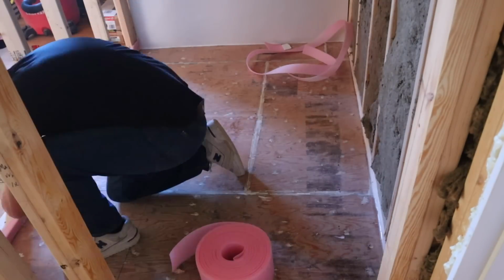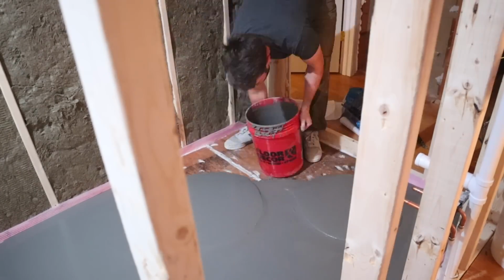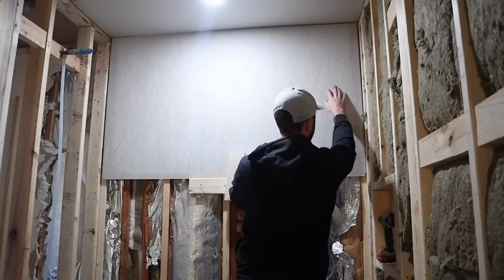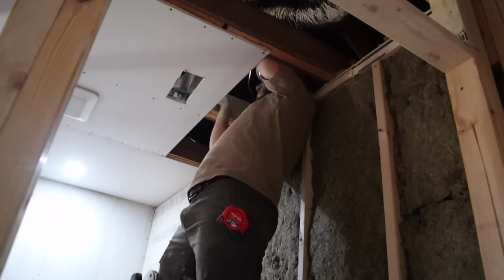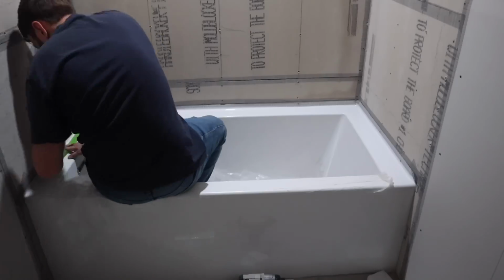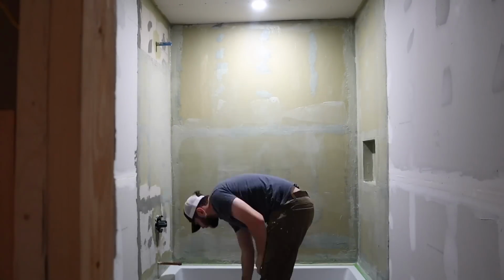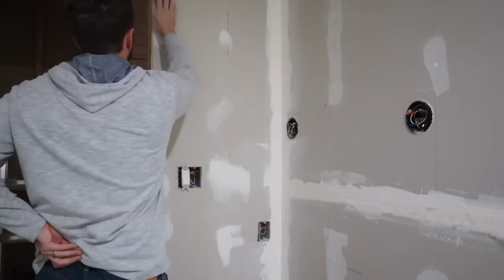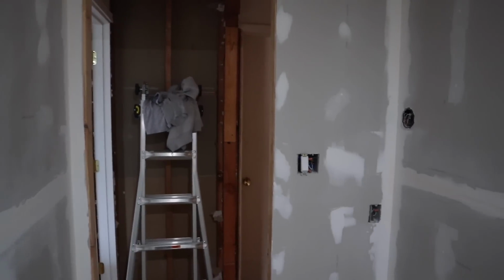DIY BATHROOM BUILD EP. 3 | drywall, pouring concrete & waterproofing *building our dream bathroom*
We’re SO close to finishing our dream bathroom. Today’s video is sharing how we used self-leveling concrete to level our sloping floors, how we did all the drywall, mudding & taping ourselves, and how we’re waterproofing our bathroom before we tile it all! Follow along as we learn how to build our dream bathroom as first time DIYers

Let’s Connect!

My Equipment!